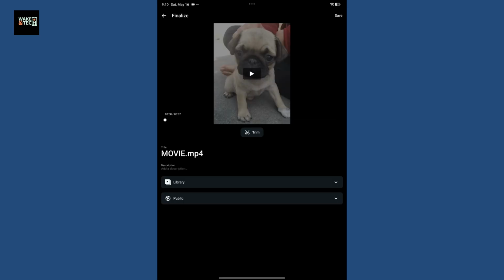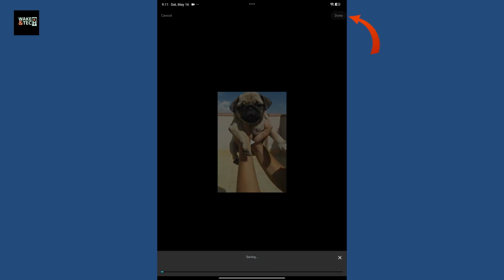How to Upload a Video on Vimeo App (Easy Guide 2026)?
Want to share your videos online using Vimeo?
In this simple beginner tutorial, I’ll show you how to upload a video using the Vimeo mobile app step by step in 2026.

This guide is perfect for beginners, creators, and anyone who wants to publish videos, tutorials, or content quickly from their phone.